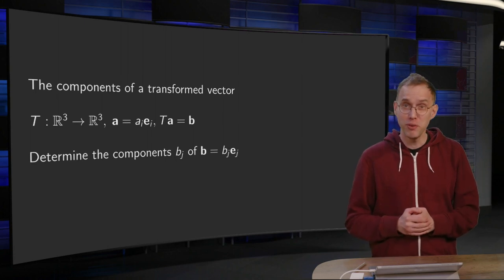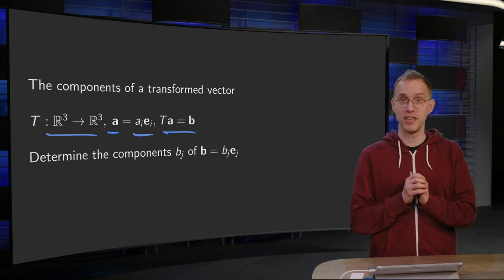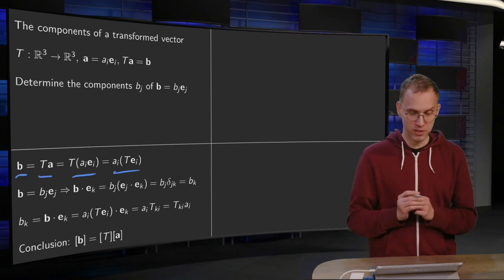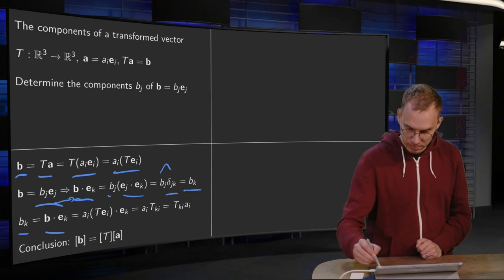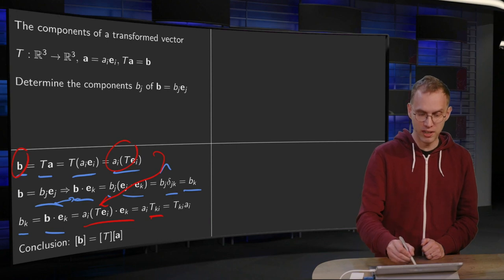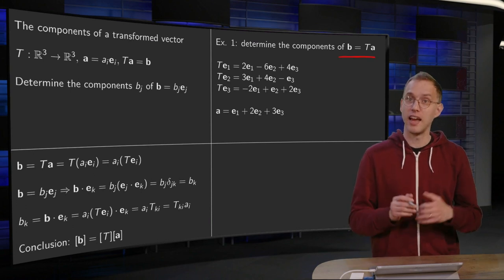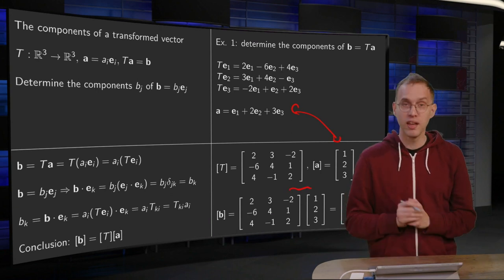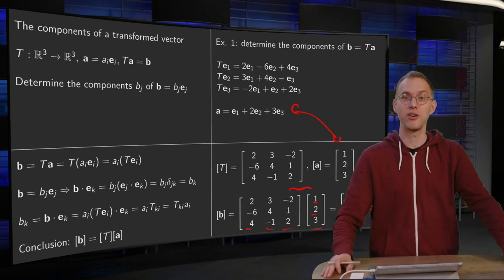The components of a transformed vector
Using the matrix of a tensor we can compute the components of a transformed vector. We will see that this corresponds to the matrix vectorproduct we know from Linear Algebra.